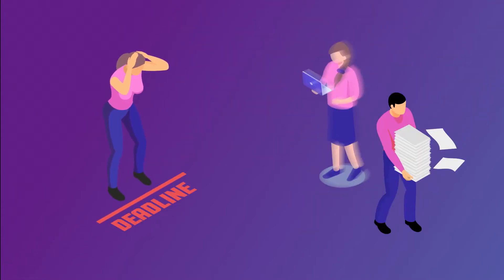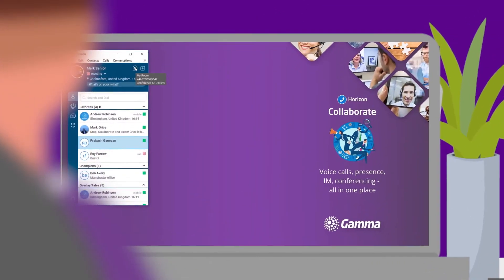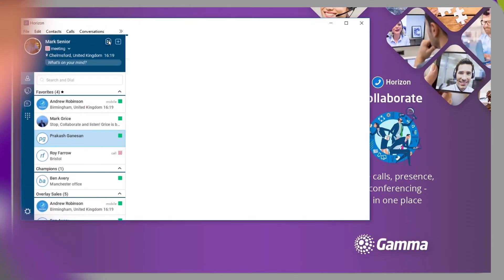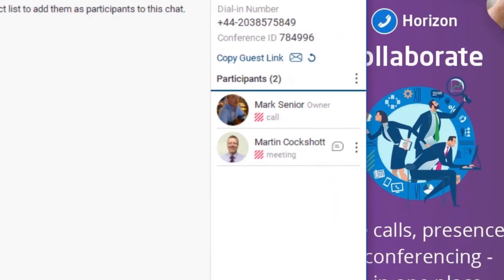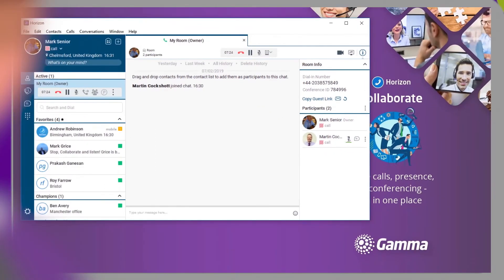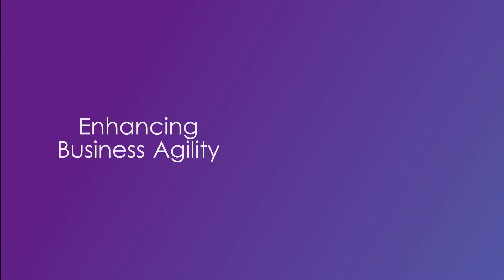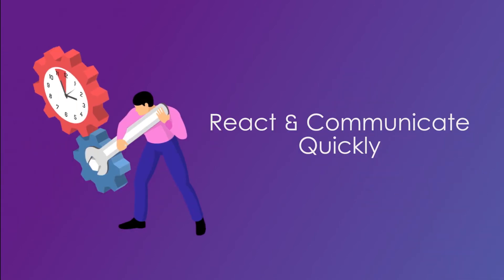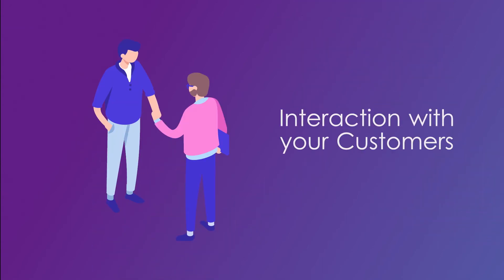4. Horizon Collaborate - Setting up a conference call